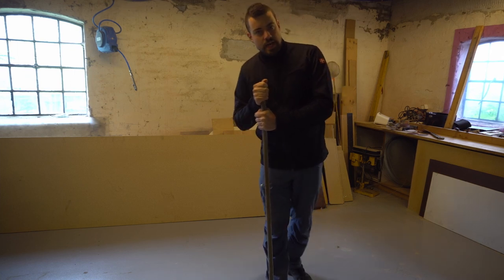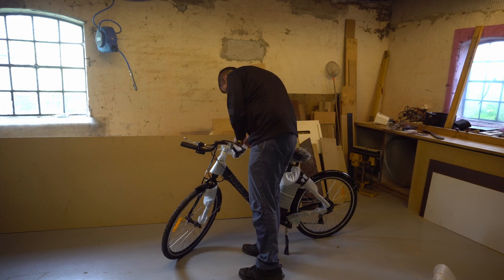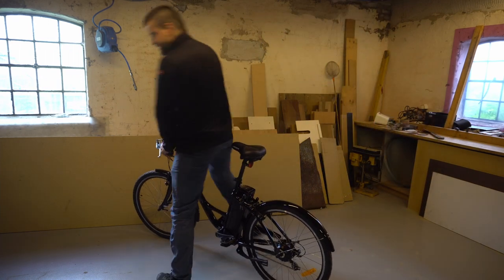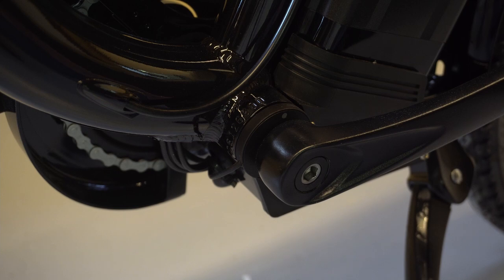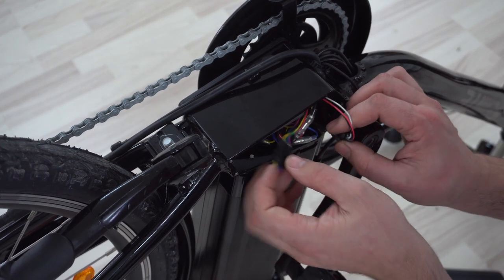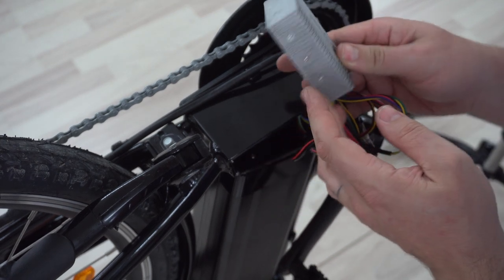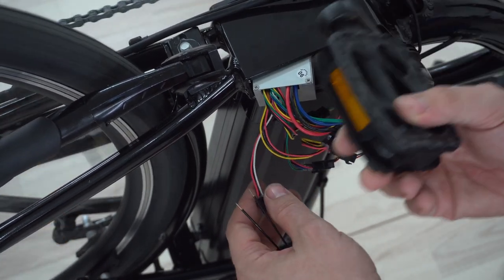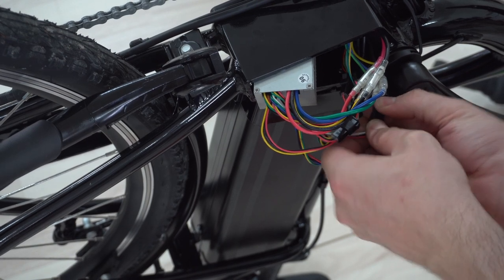E-Bike. Introduction and first looks on a new project!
I bought a cheap electrical bike. maybe it's hackable?